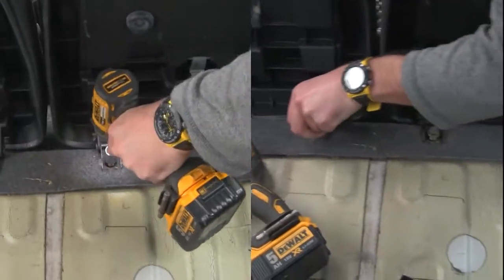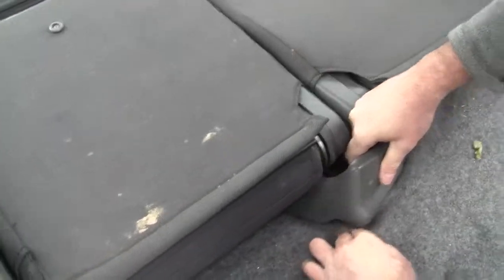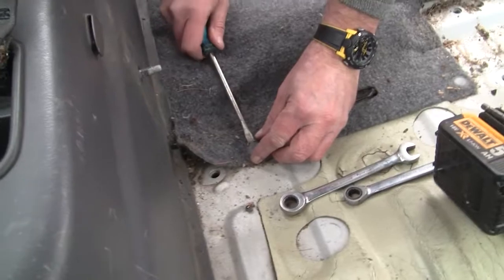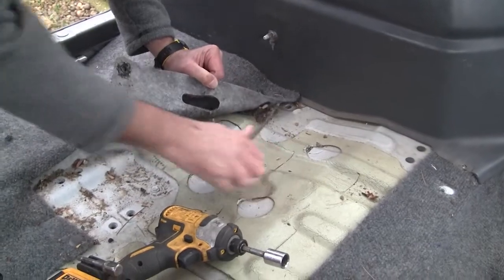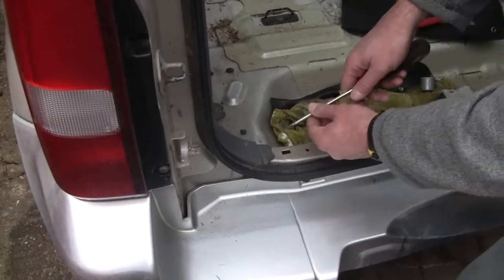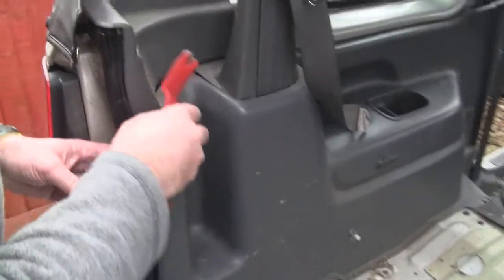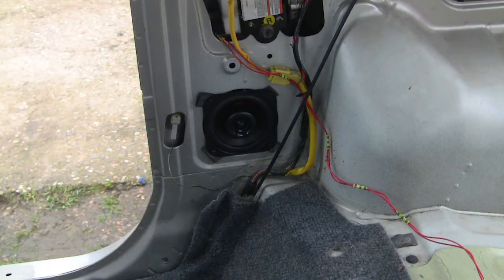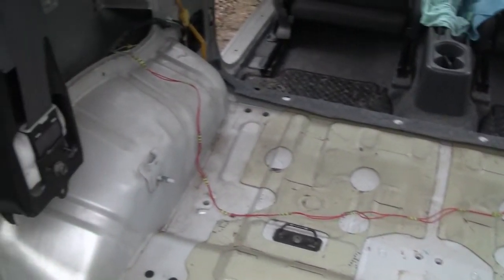Suzuki Jimny adding and connecting rear speakers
The Jimny's have speaker holes and wiring in place from the factory, this is a simple how to video showing how to remove the trim and connect them up.

Green wires are for left speaker, Grey for the right, wires with black tracer are the negative.